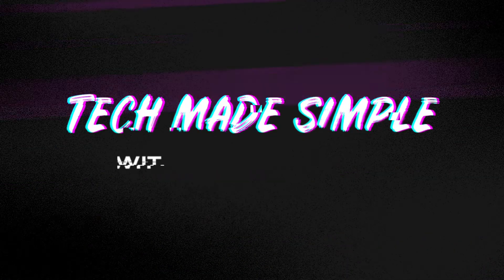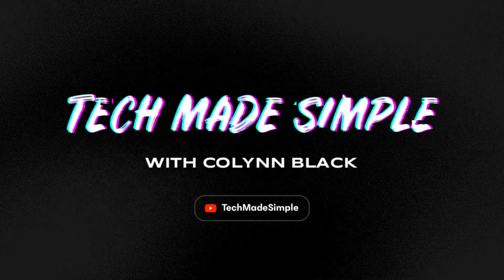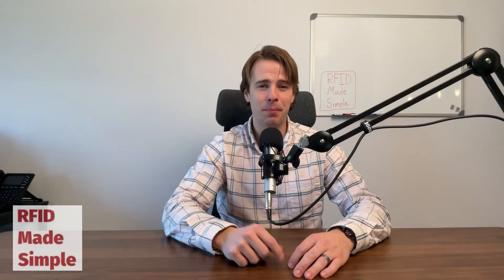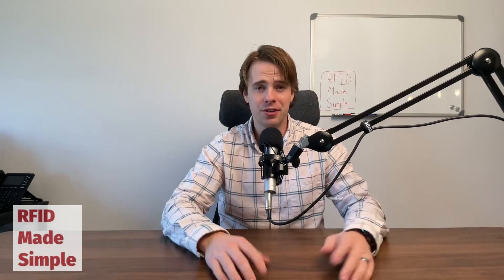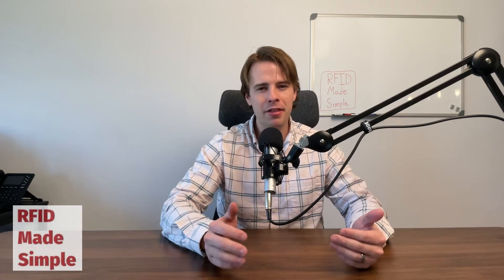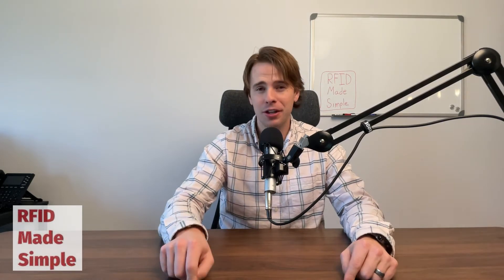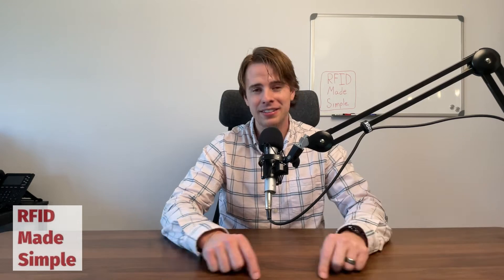Best RFID Tag Selection Process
Breaking down the best methods for choosing the best RFID inlay antenna for you RFID application.

0:00 Intro
0:54 Benchmark Testing
2:42 Anechoic Chamber Testing
3:24 Real World Testing
4:20 Radiation Efficiency
5:42 Antenna Tuning and Impedance
6:32 Contact an RFID Expert